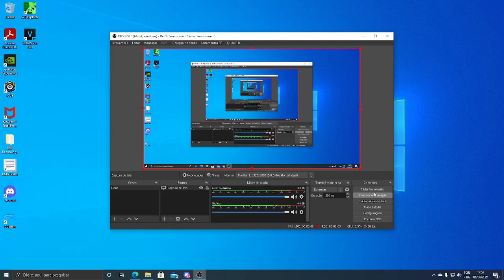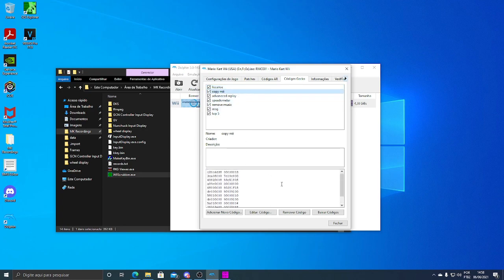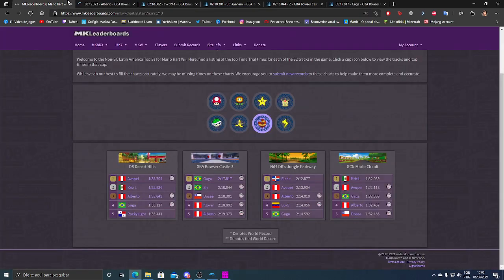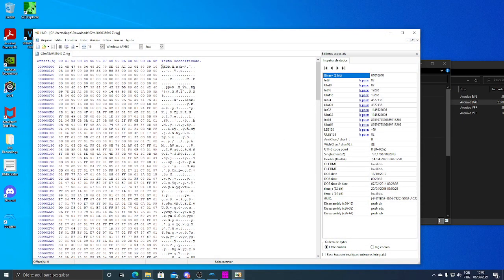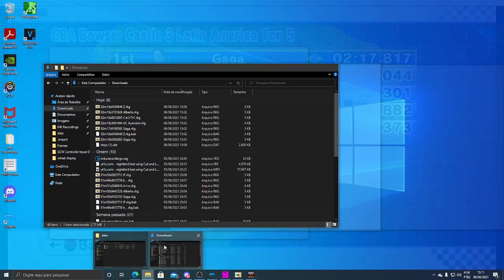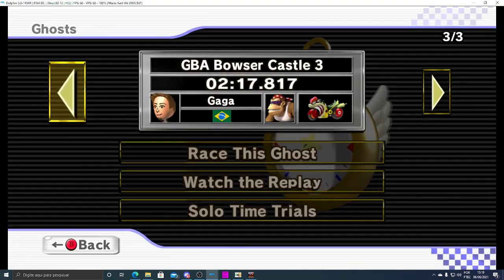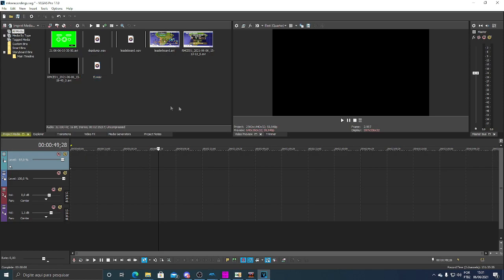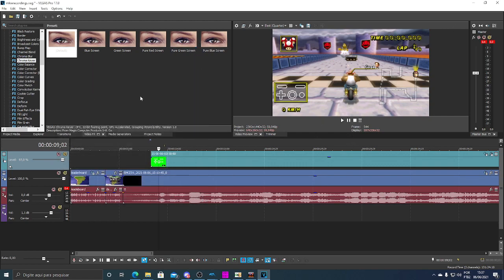MKWii Ghost Recording tutorial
All the codes I used are there

I forgot to mension I use this ASCII to hex editor to change the Mii names select UTF BIG 16 endian

Time Stamps

0:00 Introduction
1:38 Cusomizing the ISO with WiiSrubber
3:40 Setting up the codes
5:28 Codes XYZ values
6:31 MSG editor
7:25 Selecting the ghosts in mkleaderboards and making the leaderboard
12:18 Editing the ghost file (Mii names and flags)
14:43 Importing the ghosts
16:00 Starting the recording
23:05 Editing